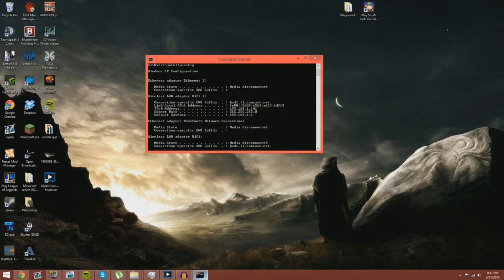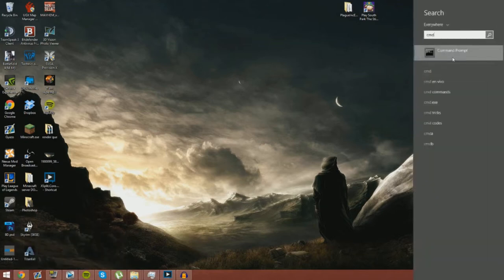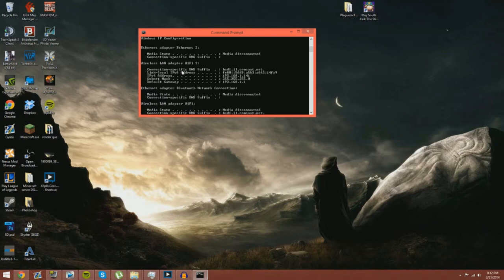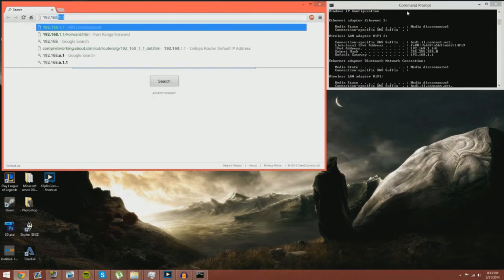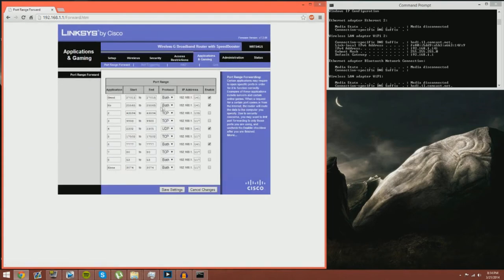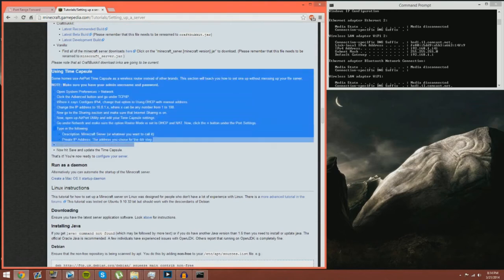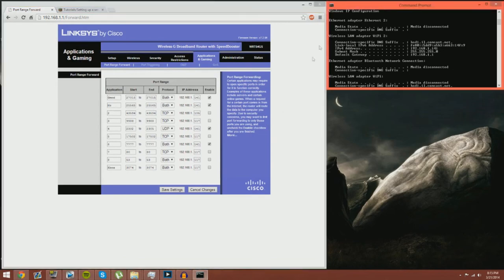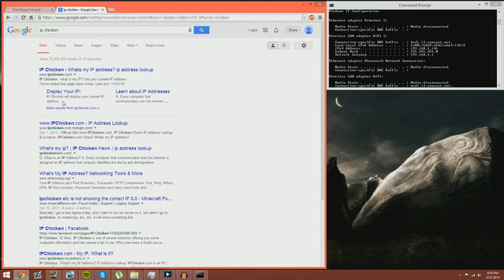How to Port Forward Any Game 2014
In this video, I will be showing you how to Port forward any game (works 100% of the time).

First, search "cmd" and type in "ipconfig". You should get a bunch of numbers (as seen in the video) find the one that says "wireless lan adapter" or "Ethernet adapter", it depends on if your using wireless internet or not.

Then, find the one that says "default gateway". It should be something similar to 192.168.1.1 . Type that into your internet browser. You should get a pop up asking for a username and password, type in "admin" for the username and "admin" for the password, you should get right in.

Then, go to applications and gaming and type in the ports of the game you are playing. Make sure it is set to BOTH TCP and UDP. Go back to the cmd and type in the last 3 digits of your IP4 address that should be right above the default gateway. Save, and you're done!

If you like the video, smash the hell out of that like button, it makes my nipples hard.